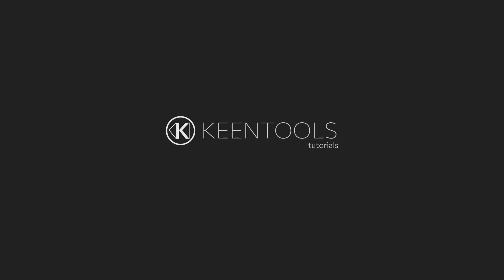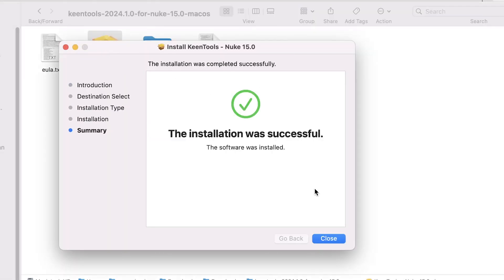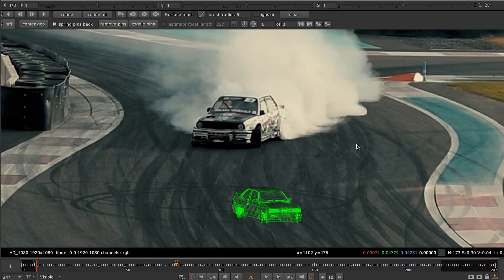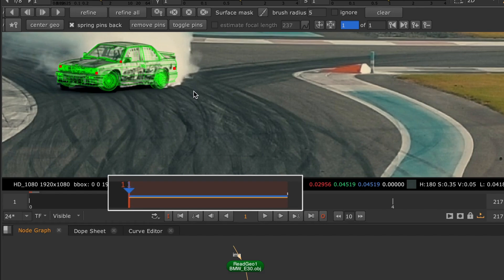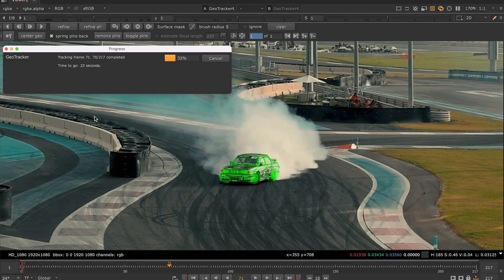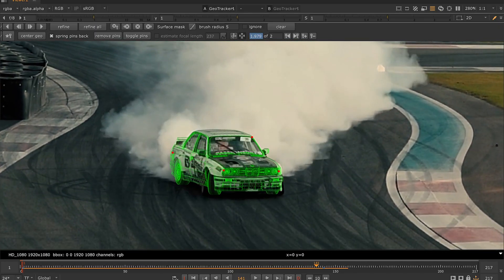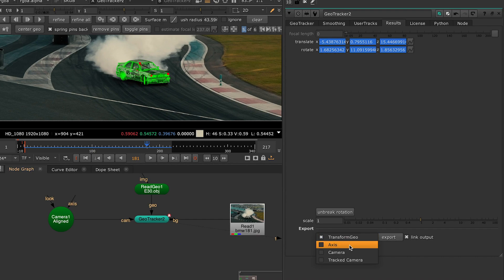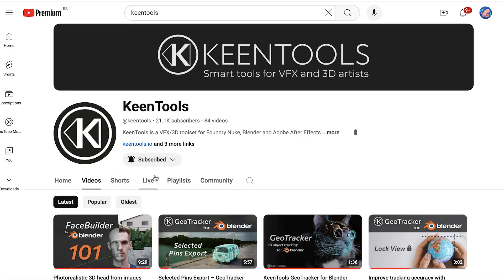3D Object Tracking Basics – GeoTracker for Nuke Tutorial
In this quick-start video guide, you’ll learn the basics of geometry-based object tracking in Nuke with the KeenTools GeoTracker node. You’ll see a basic setup for getting a 3D track and learn how to make it consistent enough for your CGI and VFX pipelines in Nuke.

Timecodes:
0:00 – Intro & examples
0:12 – What is 3D object tracking
0:31 – How to install GeoTracker for Nuke
1:02 – Setup for geometry tracking
1:51 – 3D model alignment
3:08 – Adjust focal length of your virtual camera
3:32 – Track and refine
3:53 – Refine
4:53 – Results
5:18 – Export options
6:17 – See next…